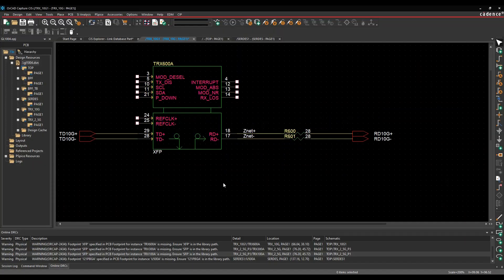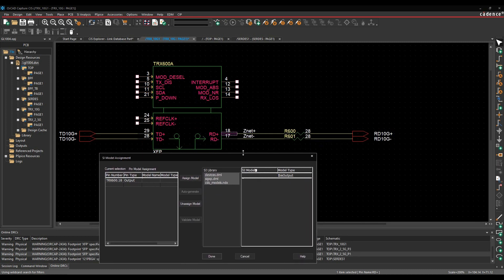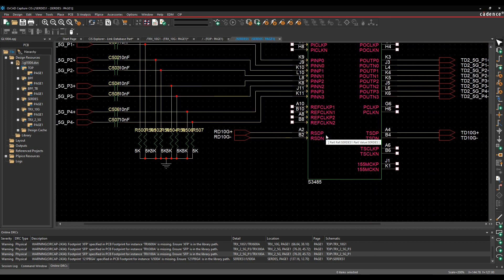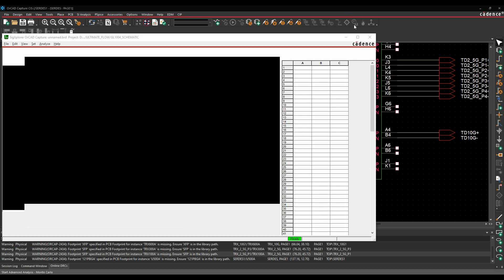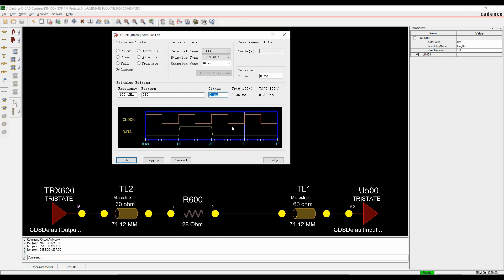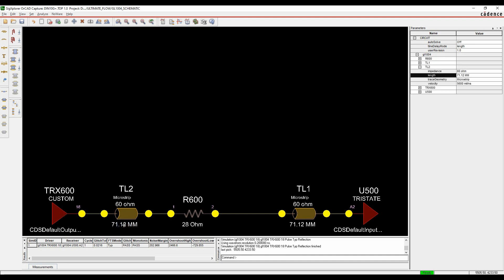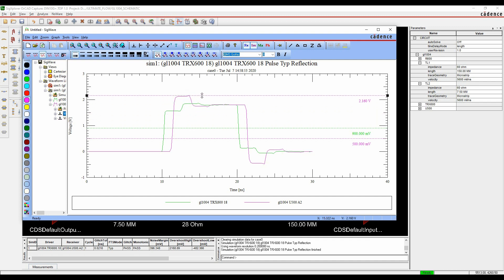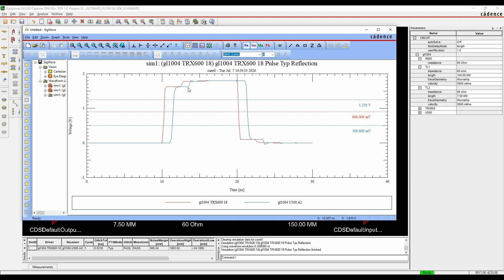OrCAD Capture Signal Integrity Analysis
Here we explore the OrCAD Capture Signal Integrity Analysis